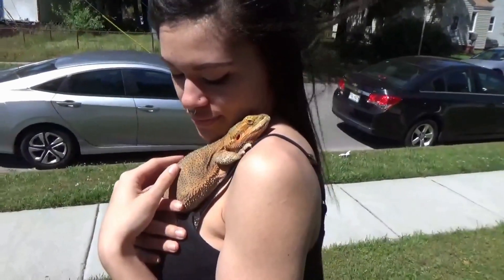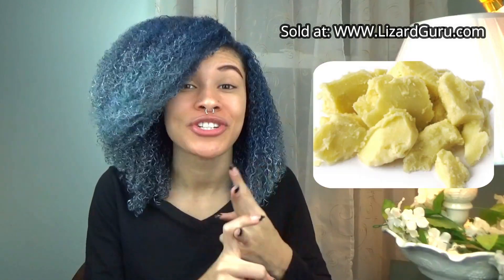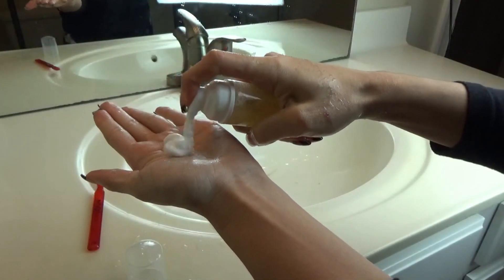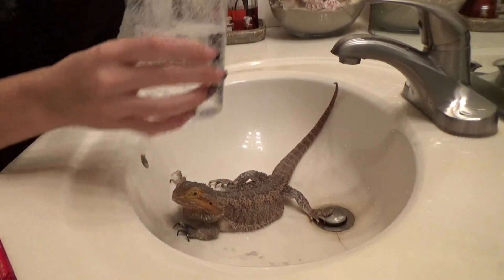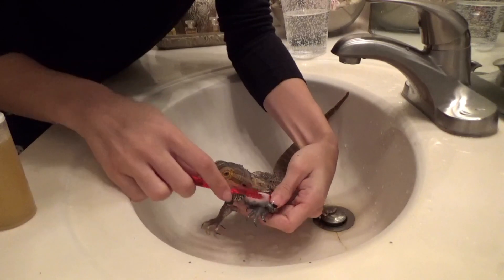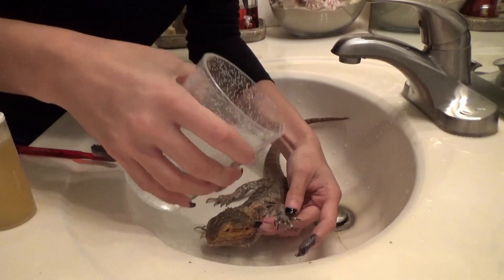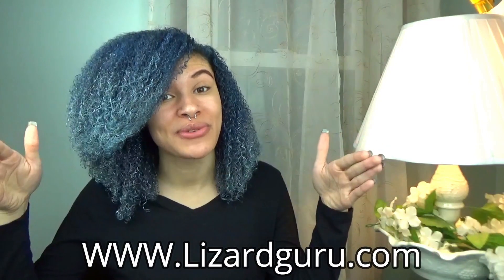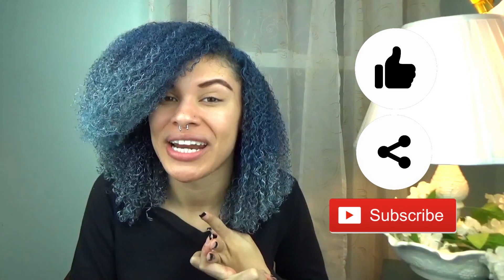How To Use My All Natural Lizard Soap!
This soap is homemade and made with nothing but natural ingredients and filled with unrefined oils to keep scaled or human skin hydrated! This soap is very effective and can get rid of tough stains, strong odors, and is PH balanced and lizard safe!

* I ship worldwide*